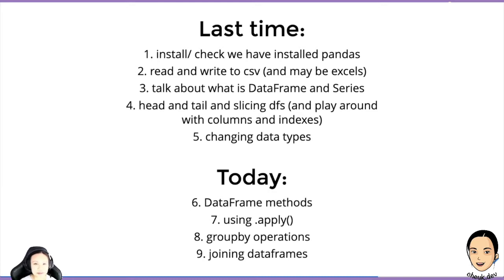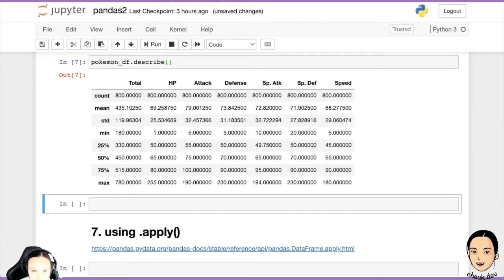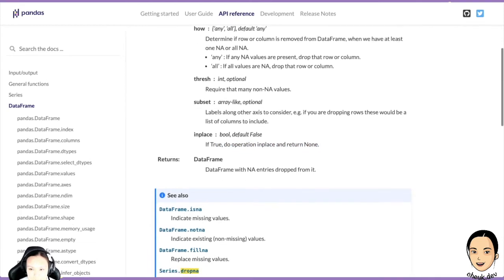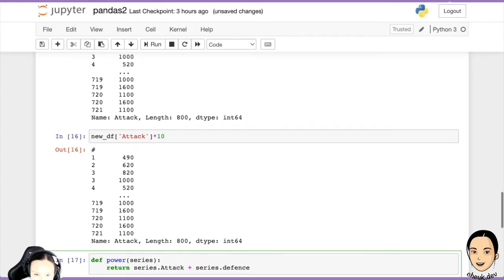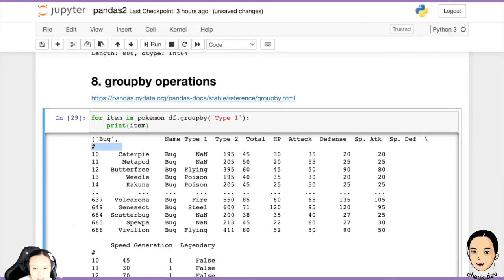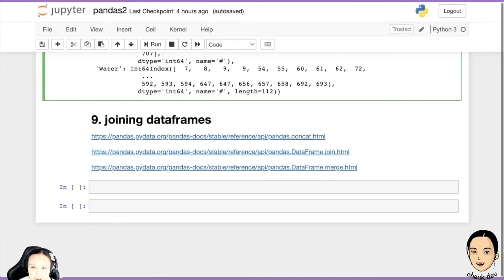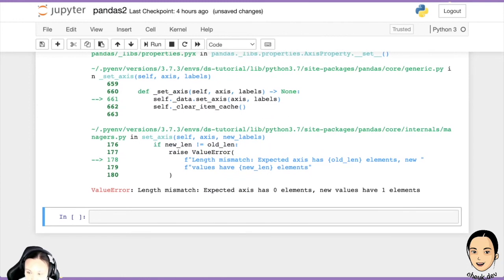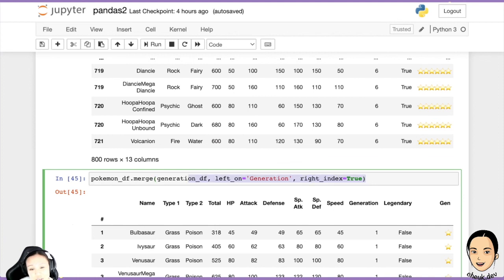The Legend of Data - Ep.3 - Pandas basics 2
Pandas is a superpower tool to handle data in Python. It lets you read and write from csv, xlsx and other file formats; lets you change the structure of the data, change the data types, aggregate data, joining data etc. In this episode, continue exploring what pandas can do can explain in further details for some common pandas operations.

If you have any questions or any suggestions about which Python or Data Science topics to cover, please leave your comment at my [Twitch channel]

You can get the slide deck [here] The notebook that I used can be found [here]